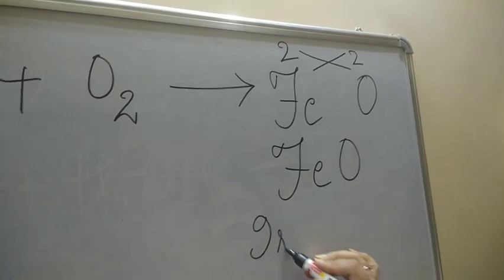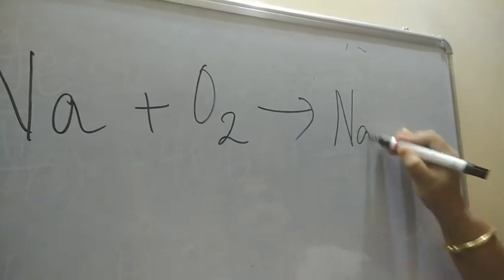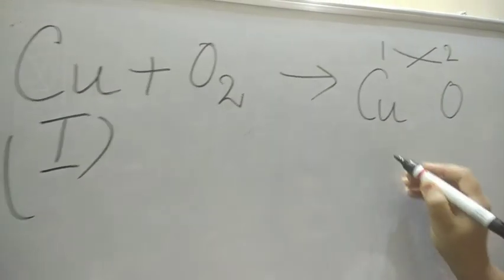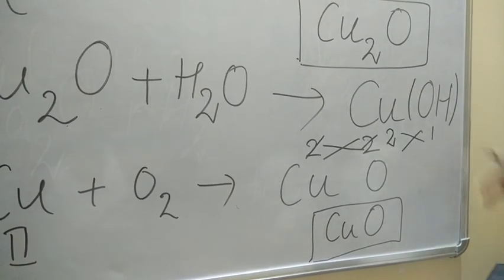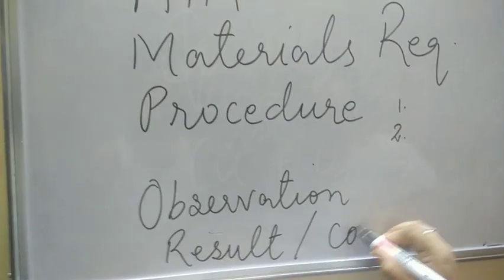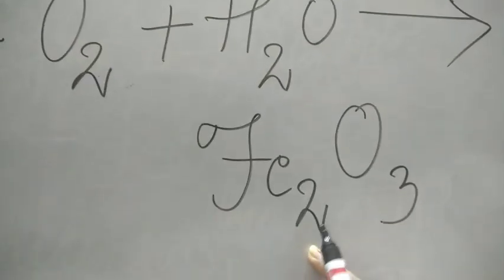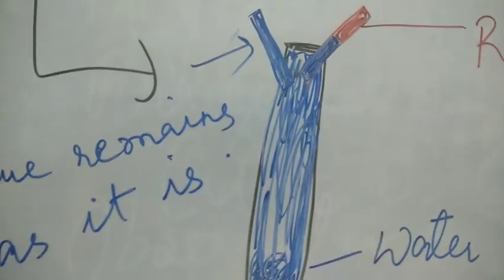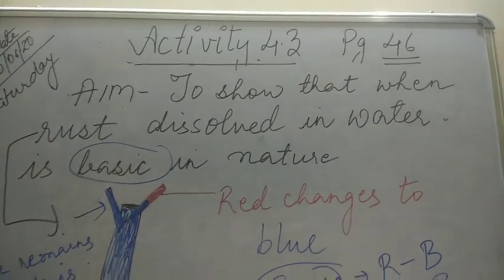Chemistry std 8 - 3/7/21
Litmus paper test to check the solution to be basic or acidic.